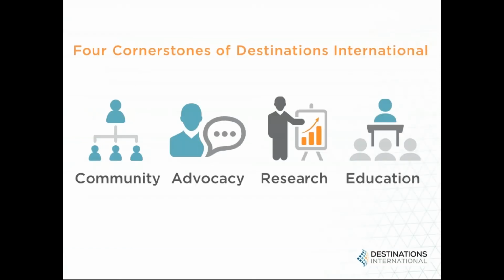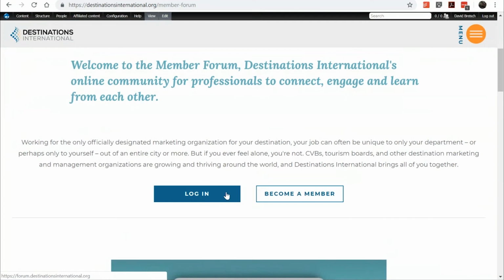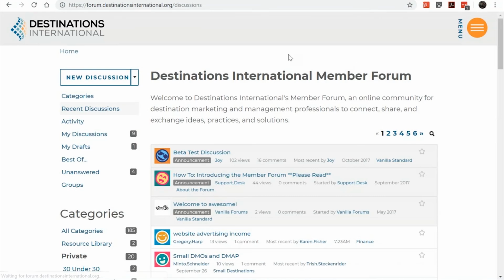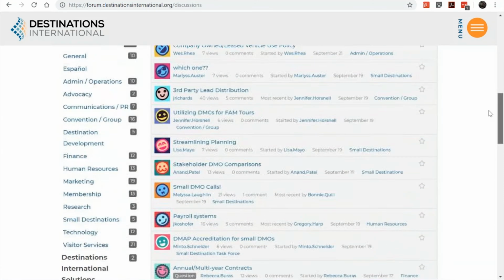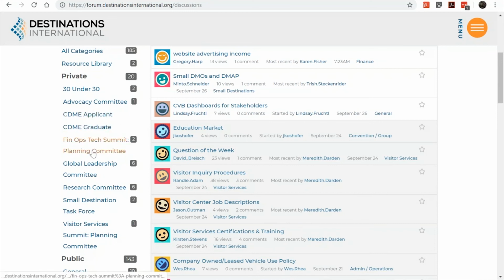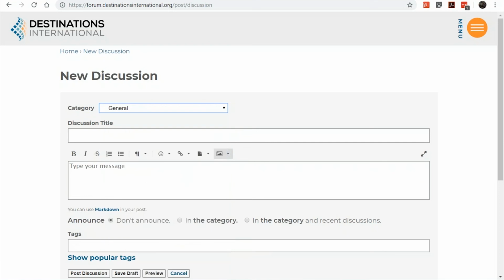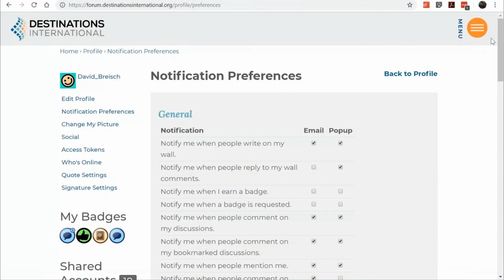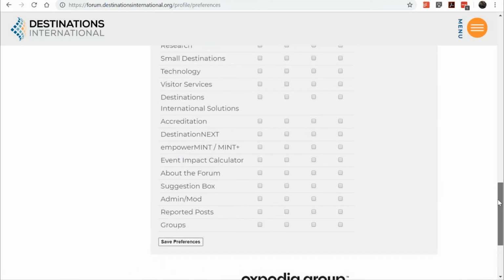Member Forum Overview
The Destinations International Member Forum is a great way for destinations to connect and exchange ideas in a peer setting. Take a look at our short tutorial on how to log in, post new discussions and set up your notifications.